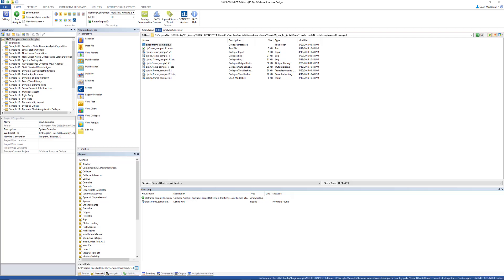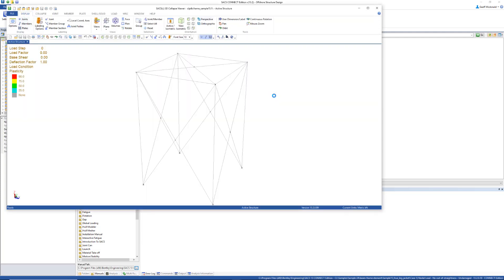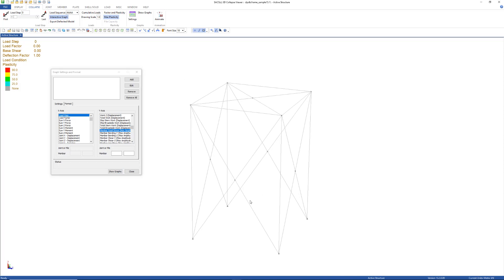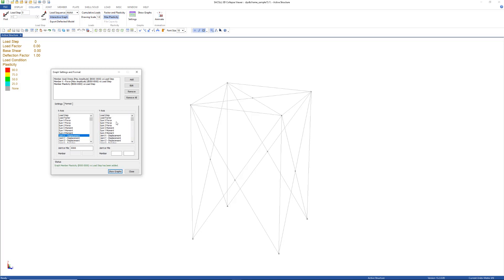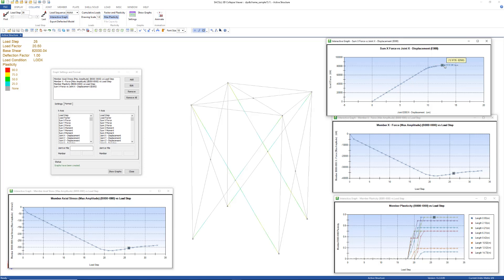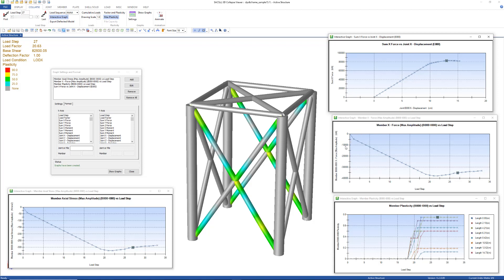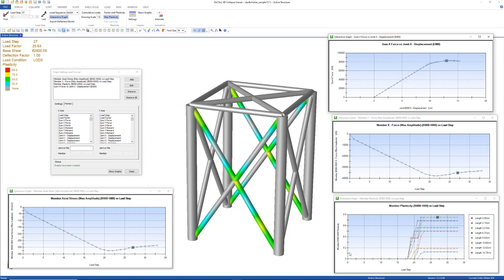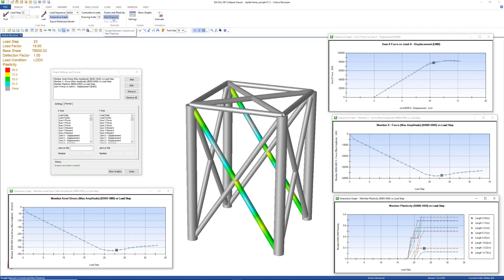SACS Collapse View Visualization Updates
SACS Precede has improved it's visualization capabilities for Collapse Advanced results with interactive graphs and additional data visualization options.  Precede now supports additional plots for member internal loads, member plasticity, elastic equivalent stresses, and plate stresses.  There is also a new option which allows users to view the current plasticity or max plasticity for an element.  This video shows how to enable these features in SACS Precede.